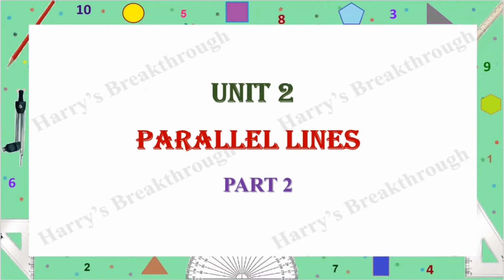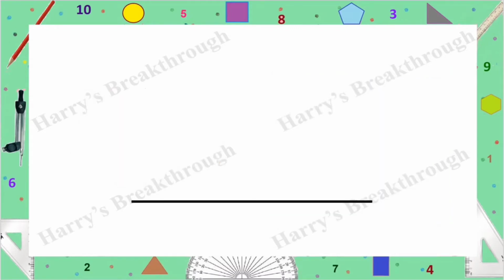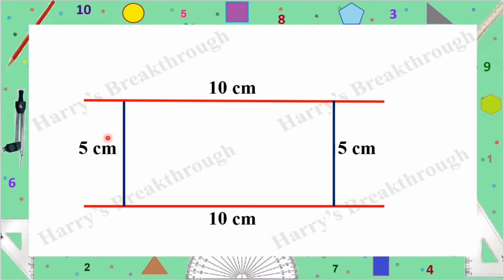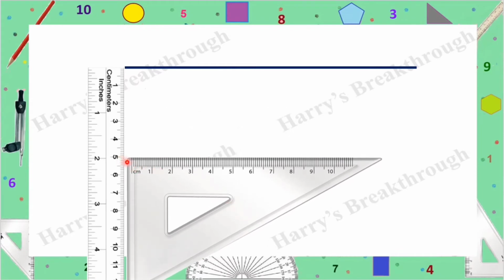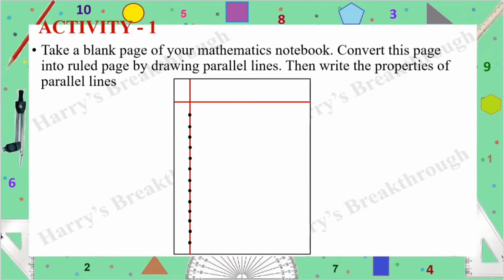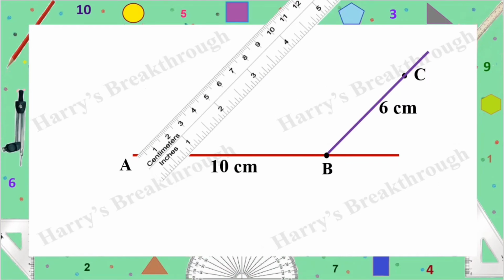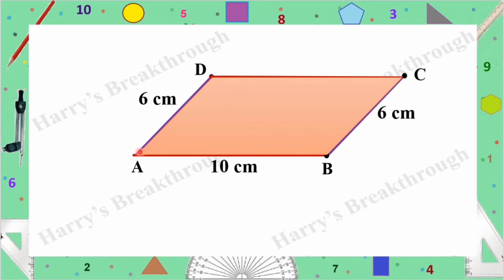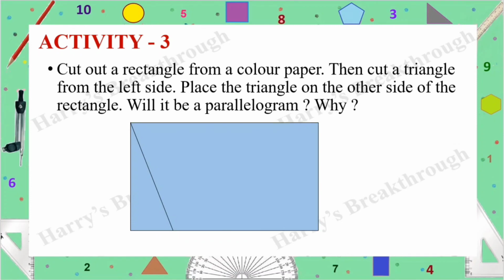PARALLEL LINES | UNIT 1 | STD 7 | Ep 4 | First Bell 2.0 KITE VICTERS Classes | Kerala Syllabus